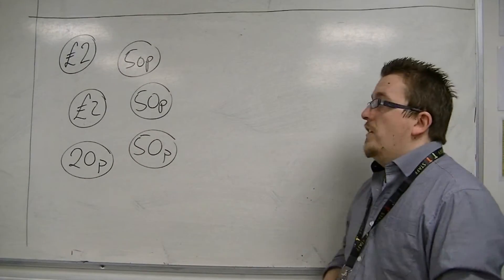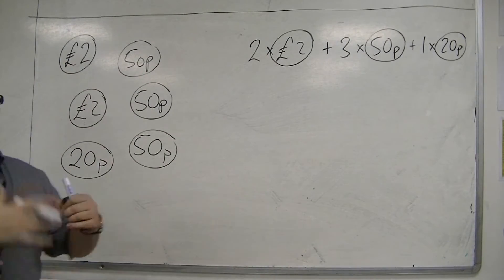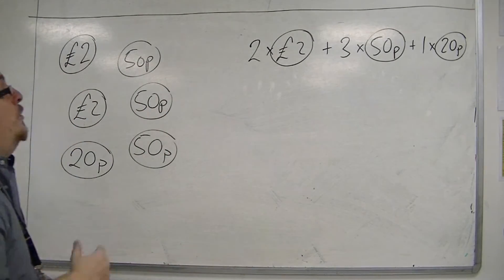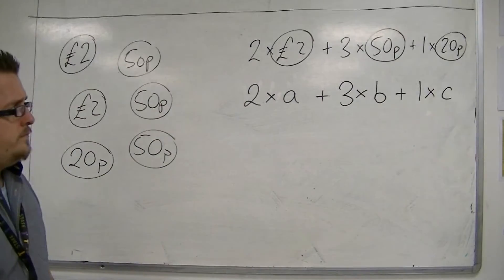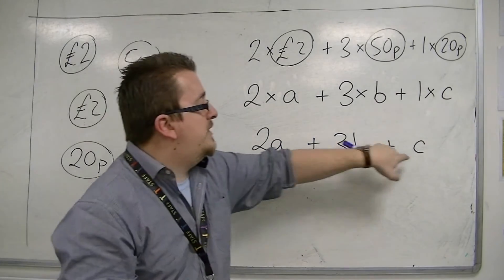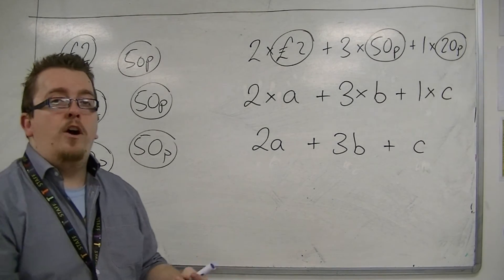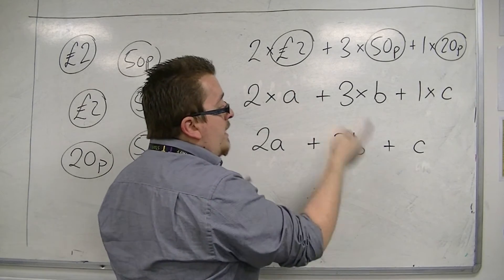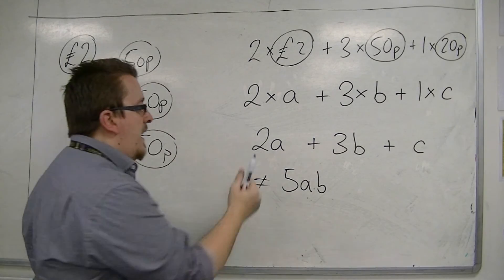GCSE Maths from Scratch 13.02a Introducing Collecting Like Terms